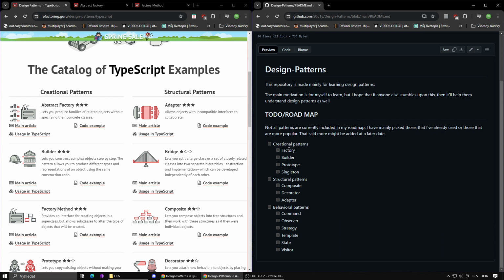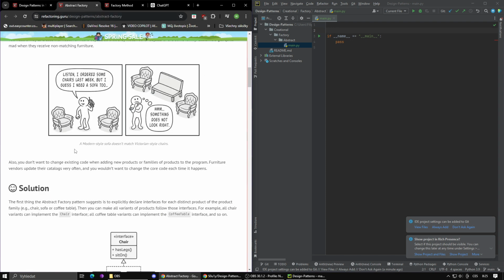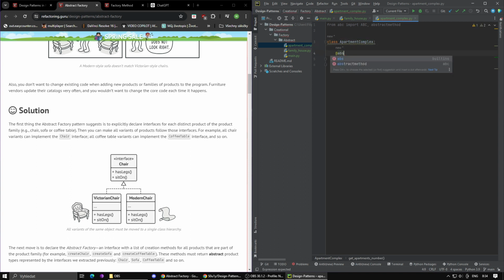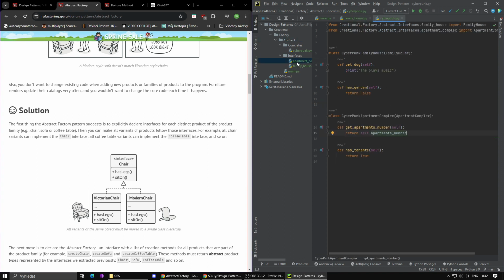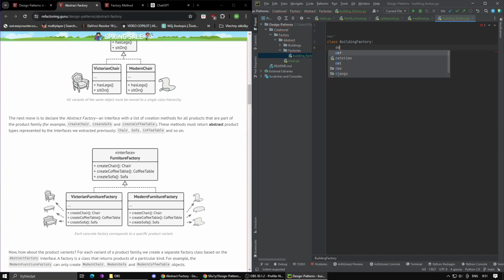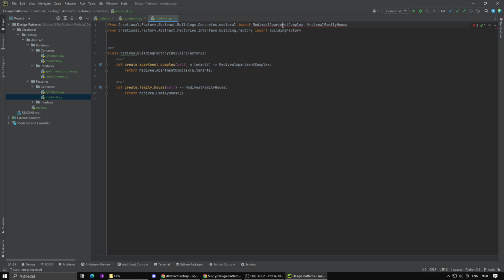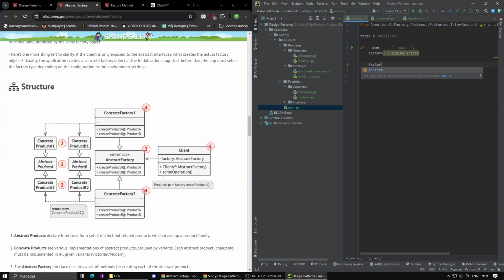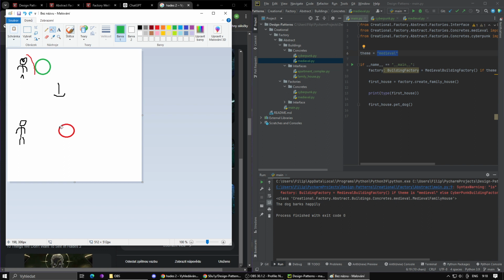Learning Design Patterns | Abstract Factory | #01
Hello and welcome to the first video of my "learning design patterns" list.
I'm hoping we can all learn something about design patterns and where they may be useful!

Please if you have any questions or you want to add on some interesting information, then feel free to do so in the comments!